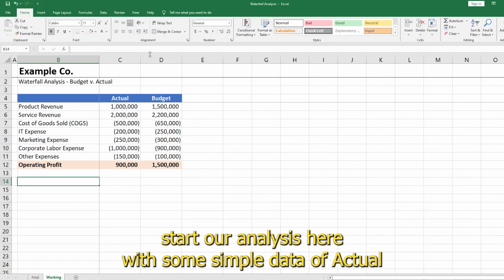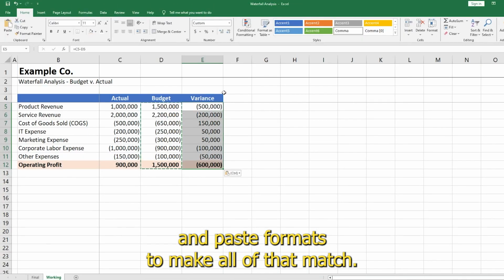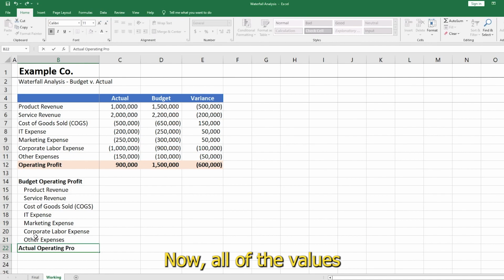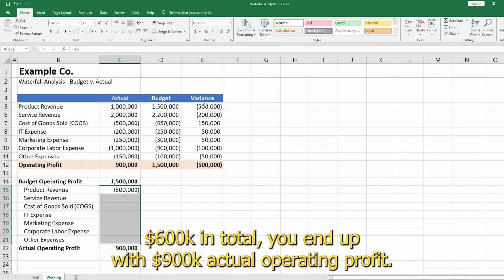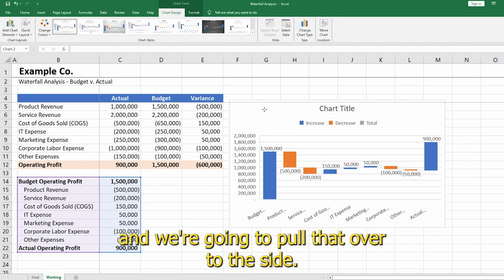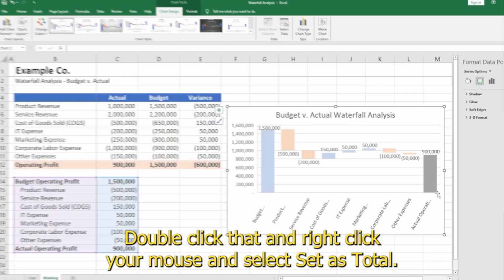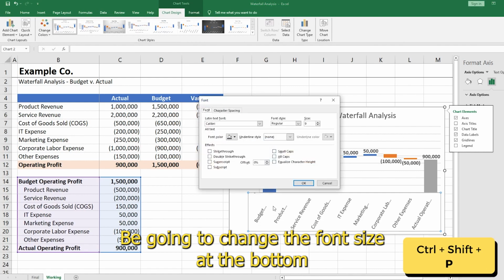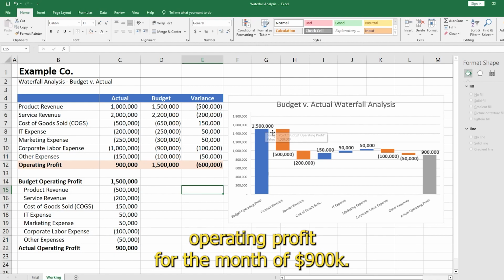Waterfall Chart in Excel in Under 3 Minutes - Fastest Way to Visualize Budget vs. Actual Results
This short video shows you how to create a visually compelling waterfall chart in Microsoft Excel. Waterfall Charts in Excel are the best way to show the elements that explanatory items that bridge from Budget to Actual. An easy way to rapidly improve your data visualization and analysis skills.